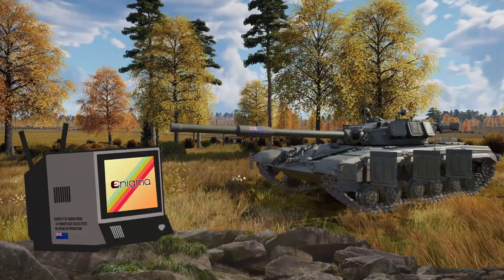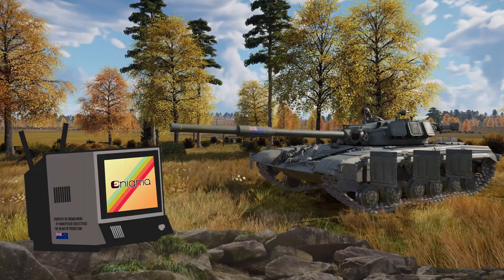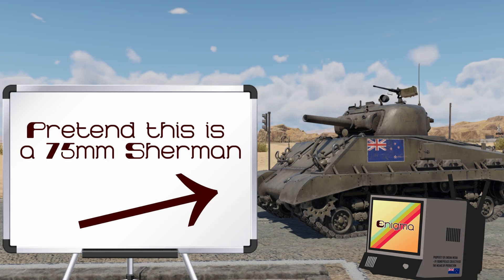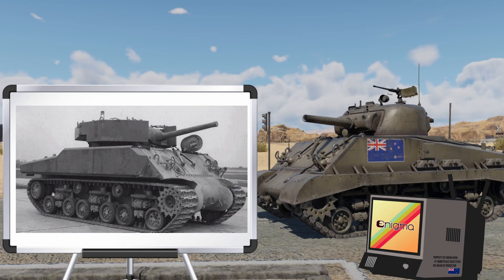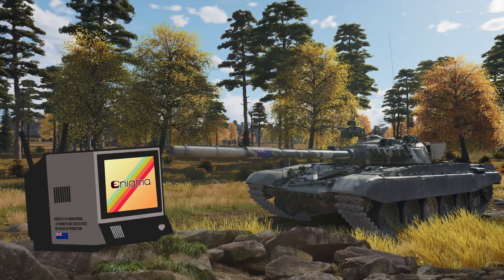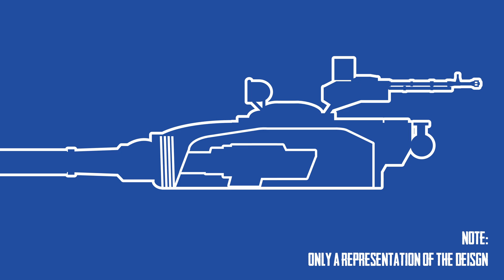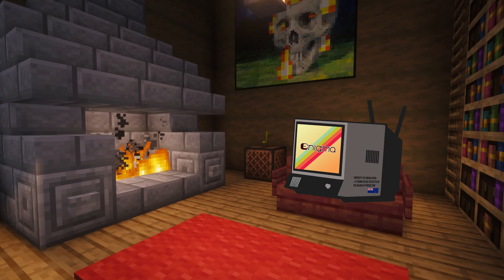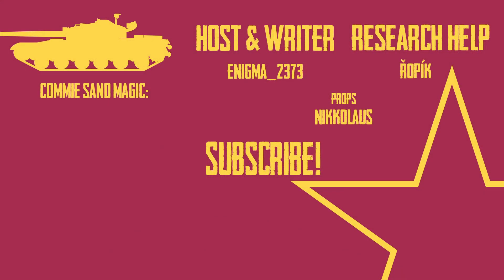Commie Sand Magic | Tanks Explained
Ever wondered how Soviet tanks like the T-64A and T-72A managed to stop HEAT rounds with something called Combination K armour? Let’s break down this clever multi-layer composite and see why it mattered.

Chapters:
00:00 Intro
00:50 Part 1: Yankee Sawdust Magic
01:46 Part 2 The T-64A
03:02 Part 3 The T-72A
03:59 Part 4 Use and Effectiveness
05:29 Part 5 Legacy
06:39 End Rant
07:45 Outro

Sources:
Warford, J. M. (1999, July–August). Soviet-Russian tank turret armor: The Cold War shell-game. ARMOR, 108(4), 16-18.

Thakur, M., Nishika, N., Jyothsnavi, B., Sahasra, S. S., Bansal, S., Munian, R. K., & Padhee, S. S. (2025). Polymer matrix sand composites for enhanced ballistic impact resistance (Preprint). arXiv.

m.m. (2015, June 13). The armour protection of the T-72 tank. Below The Turret Ring.

Warford, J. (2002). The Soviet T-72B main battle tank: The first look at Soviet special armour. Journal of Military Ordnance, 12(1). Retrieved from

(None of the content of this video was written or generated using generative AI)

Links below if you want to stay updated!